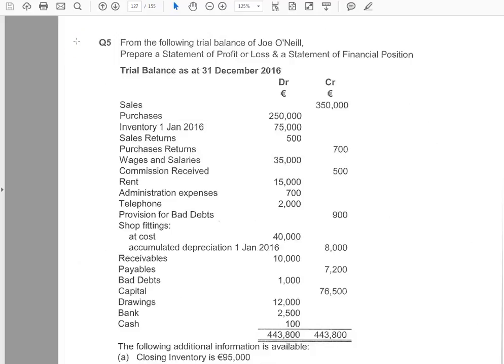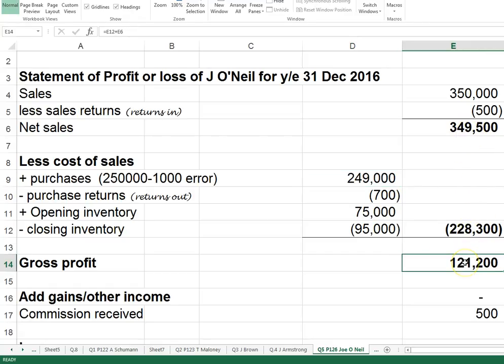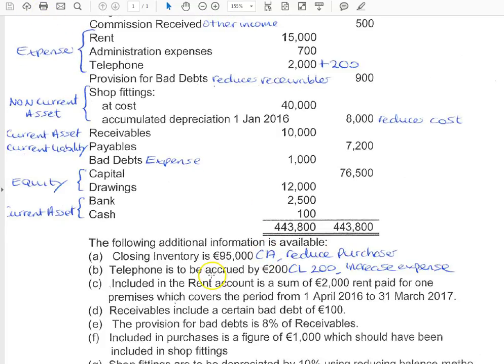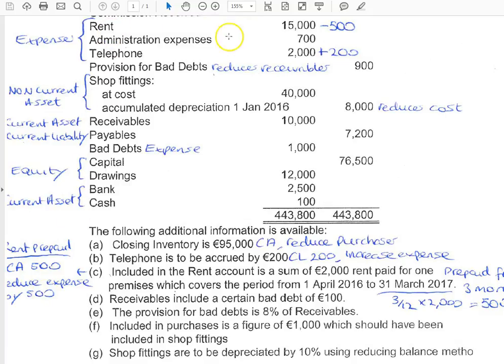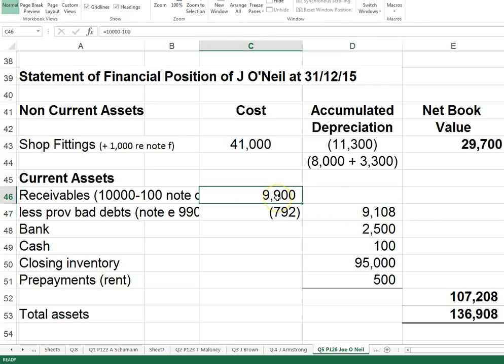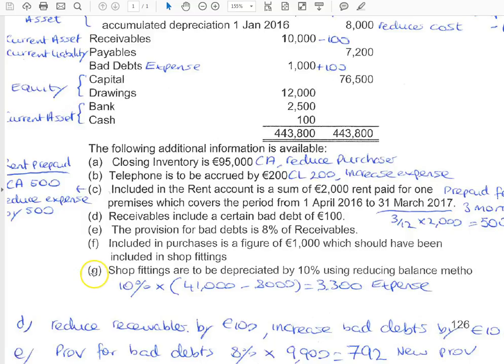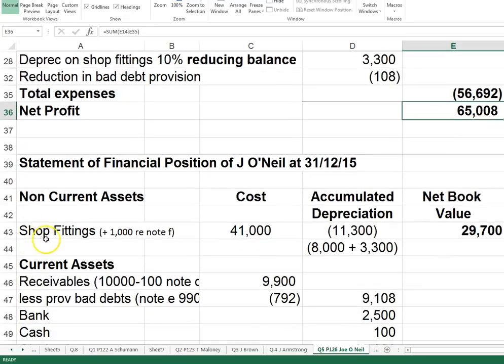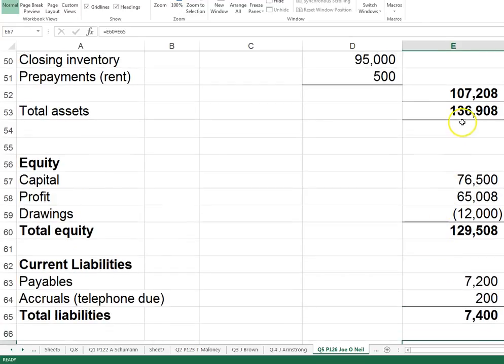Financial Accounts of Sole Trader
Preparation of:
1 Statement of Profit or Loss
2 Statement of Financial Position
from a Trial Balance with adjustments for accruals, prepayments, change to provision for bad debts and depreciation to be calculated.